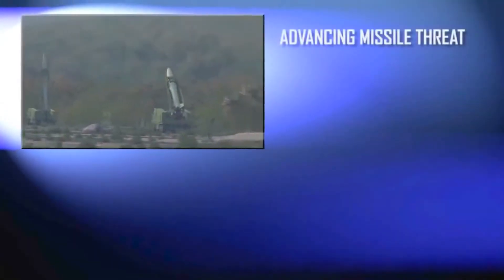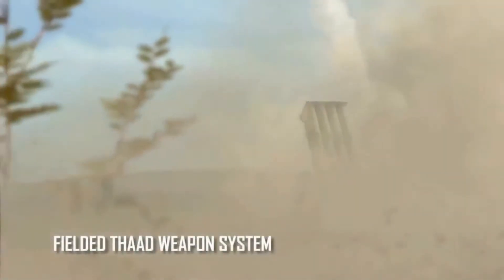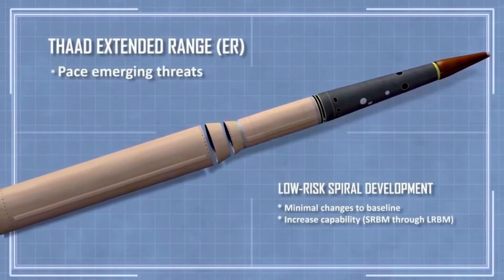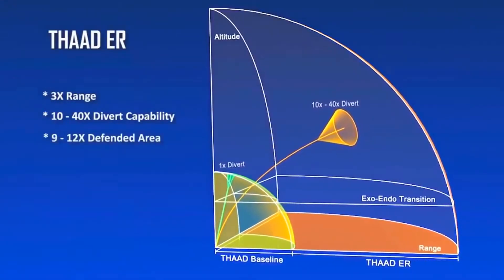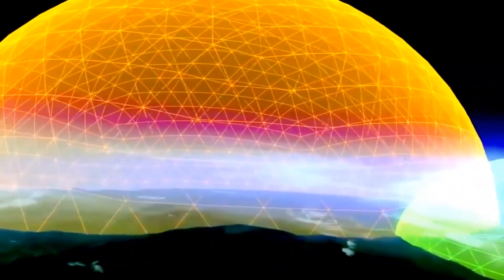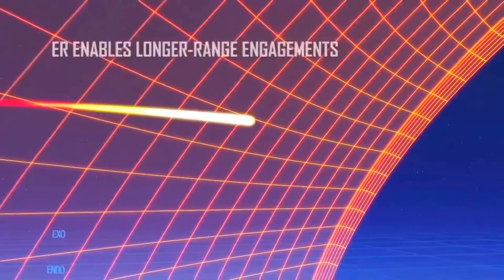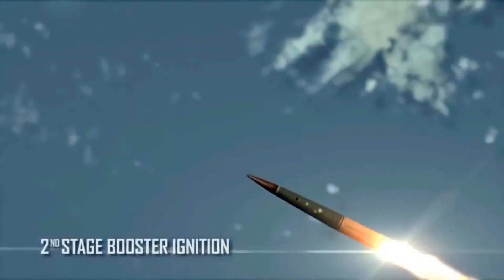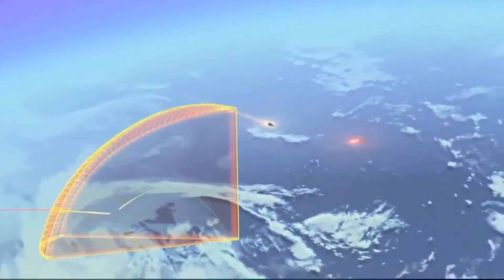Lockheed Martin - THAAD Extended Range Hypersonic Ballistic Missile Defence System (Simulation)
Terminal High Altitude Area Defence (THAAD), is a United States anti-ballistic missile defence system designed to shoot down short, medium, and intermediate range ballistic missiles in their terminal phase by intercepting with a hit-to-kill approach.

THAAD was developed after the experience of Iraq's Scud missile attacks during the Gulf War in 1991. The THAAD interceptor carries no warhead, but relies on its kinetic energy of impact to destroy the incoming missile.

A kinetic energy hit minimises the risk of exploding conventional warhead ballistic missiles, and nuclear tipped ballistic missiles will not detonate upon a kinetic energy hit.

THIS CHANNEL IS NOT MADE TO SHOCK

Every attempt is made to ensure that the content of our videos is as accurate as possible at time of publish. We acknowledge that some information contained within may become out of date.

I created this video using Movavi Video Editor and YouTube Video Editor.